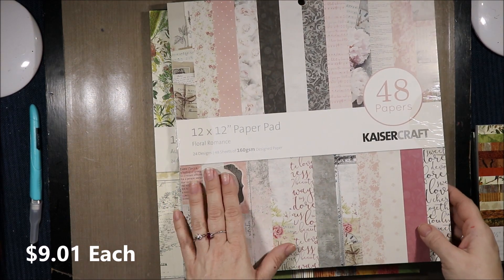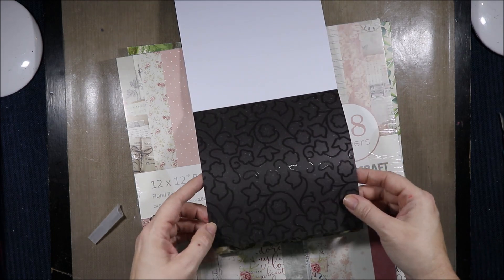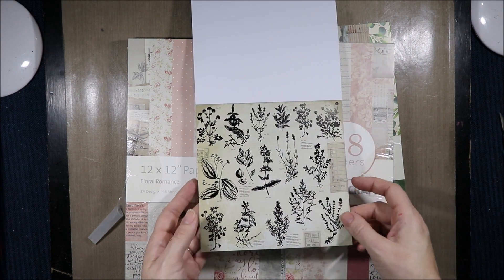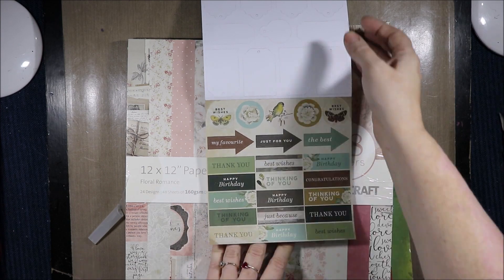Spotlight November 2018 Haul with Dark Fairytale Magical Holidays and Anthology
The Arty Crafty Planner Channel